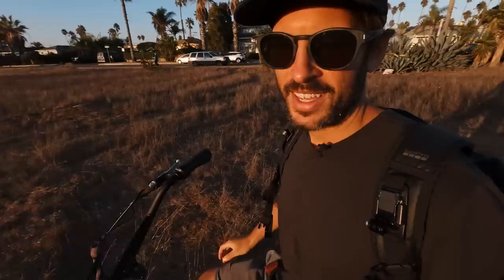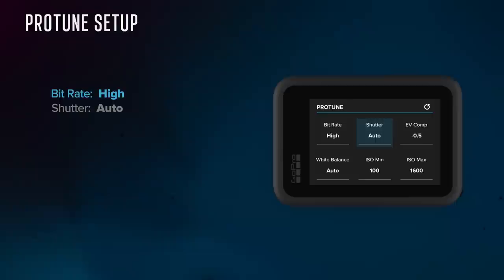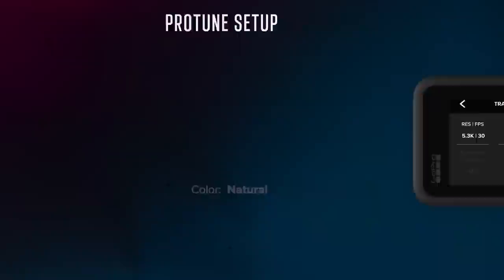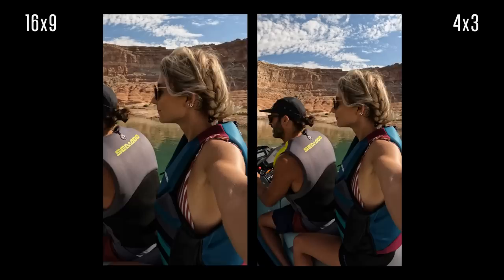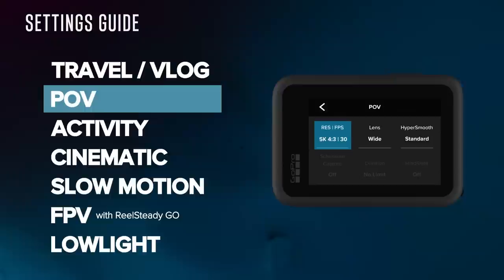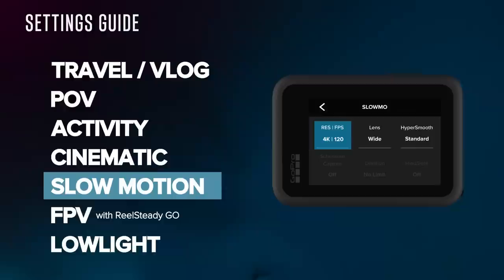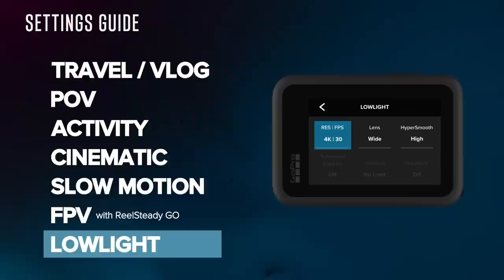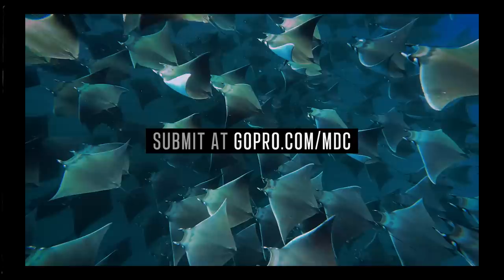GoPro HERO10: Best Video Settings Guide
If you're after the best possible quality out of your GoPro HERO10, stick around. Learn how we at GoPro approach settings to maximize the quality coming out of the HERO10.

00:00 - Intro
01:30 - ProTune Setup
03:30 - Aspect Ratio & Resolution
05:22 - Settings Guide
10:56 - Exposure Control

My favorite T-shirts (Shirt I’m wearing in this video!)